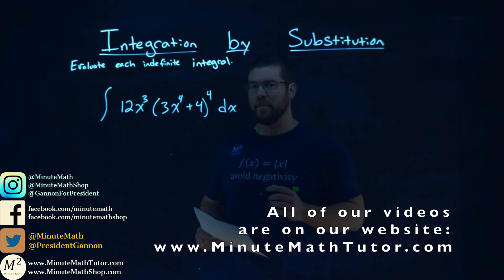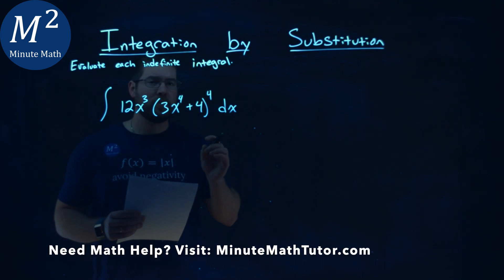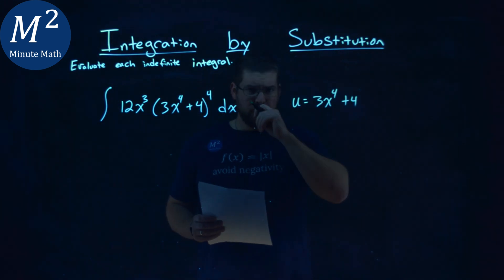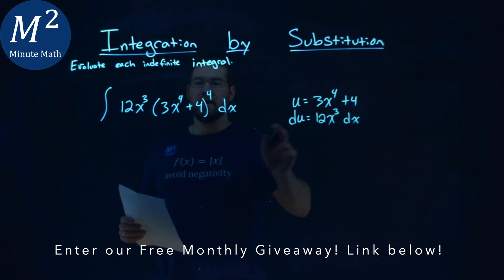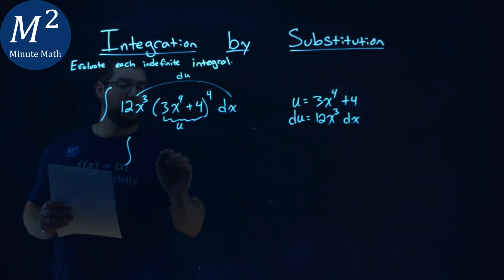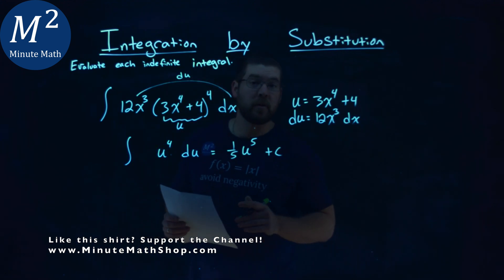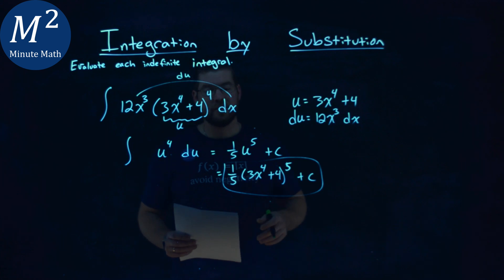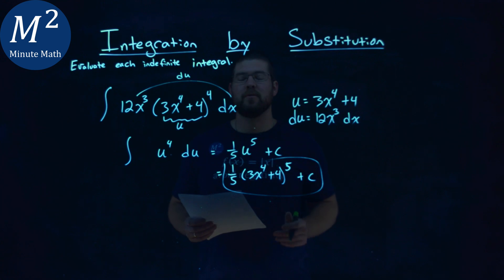Integrate | 12x^3(3x^4+4)^4 dx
Integrate by Substitution. Evaluate the indefinite integral 12x^3(3x^4+4)^4 dx. Integrate the indefinite integral 12x^3(3x^4+4)^4 dx by using Substitution with the Power Rule. We integrate using U-substitution with the power rule. This is a great introduction to Indefinite Integrals and U-substitution. This is under the topic of Indefinite Integration with this free online math video lesson.